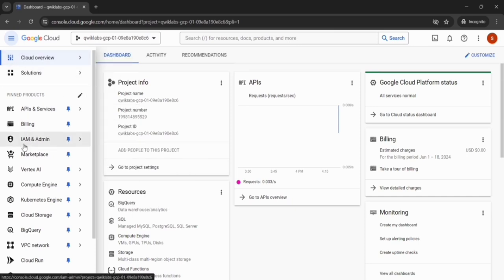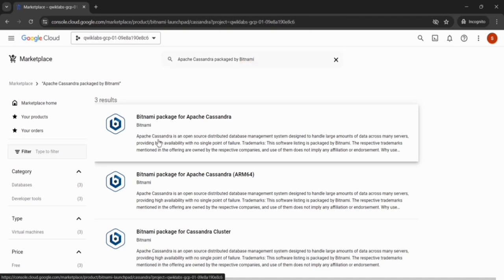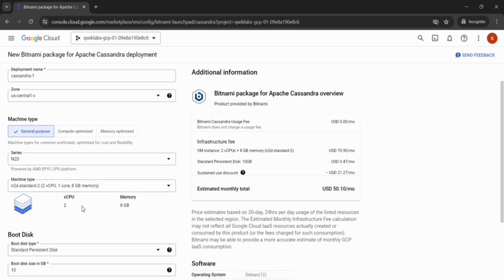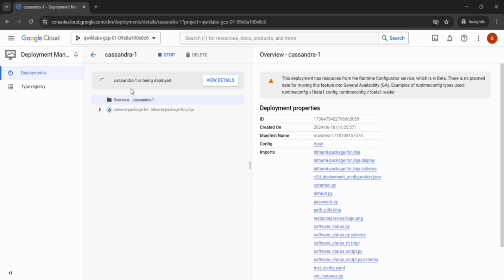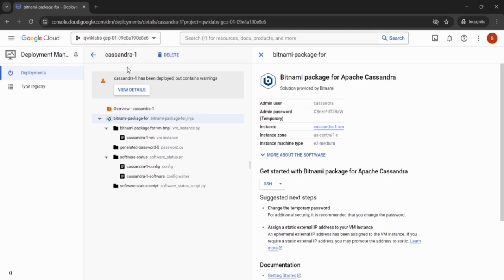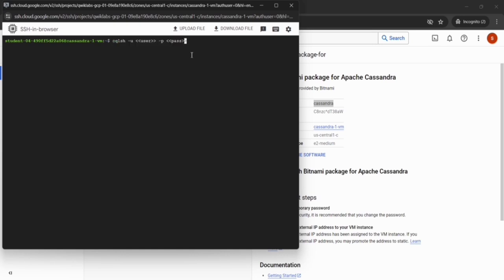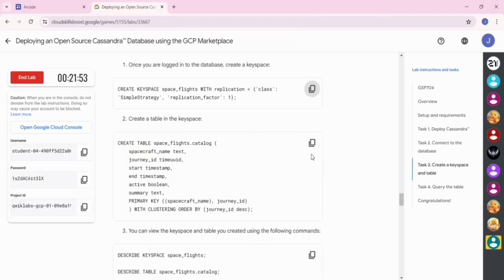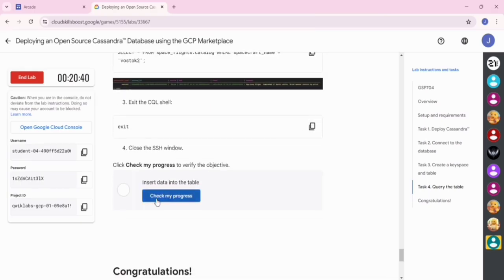Deploying an Open Source Cassandra™ Database using the GCP Marketplace |GSP704|Level 2|@Google Cloud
Bring your ideas to life by gaining hands-on experience in application development and deployment on Google Cloud Platform. Master security, traffic management, and learn to use development frameworks while earning a Google Cloud Credential. No prior experience needed!